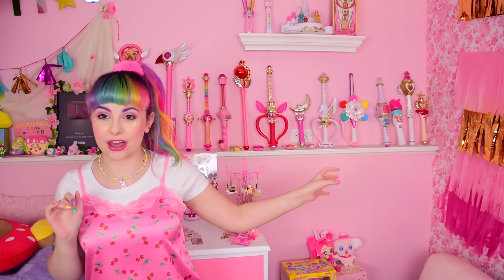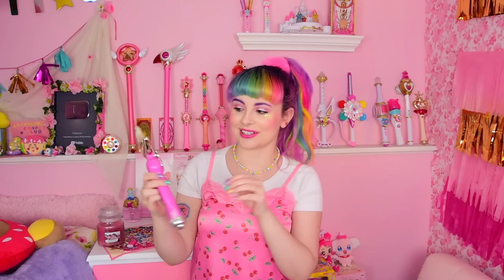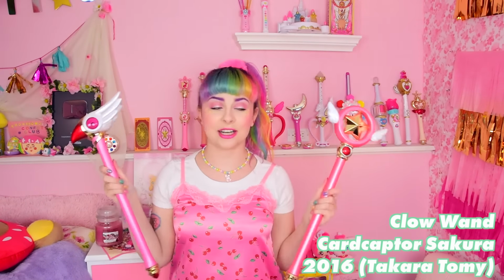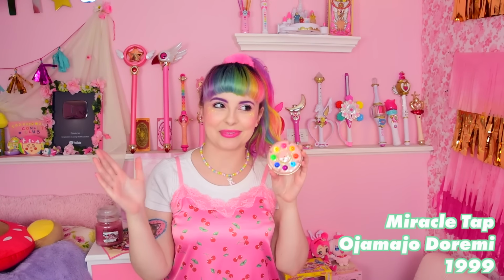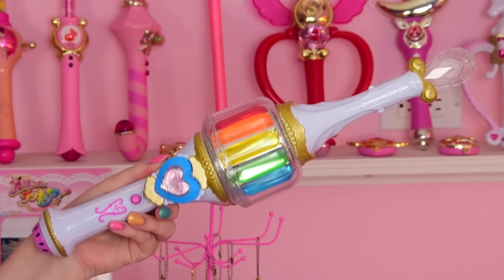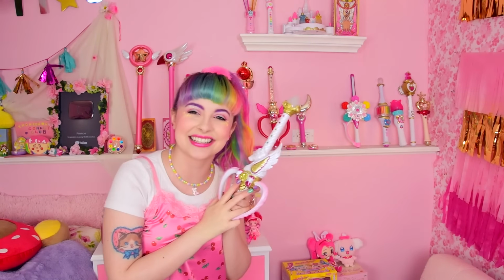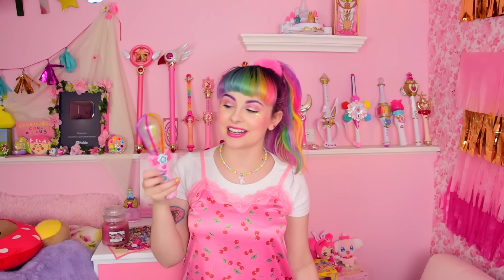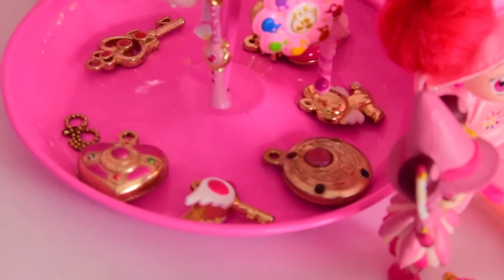MY MAGICAL GIRL COLLECTION! ♡ 2017 UPDATE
♡ COMMENT UR FAVE MAGICAL GIRL ANIME DOWN BELOW I WANT TO WEEB OUT WITH U ♡

This video’s featured Confetti Club member is princesscarnival on instagram!

Jillian Vessey
LK 725 939
RPO Sherwood
Charlottetown PE
C1A 0E6